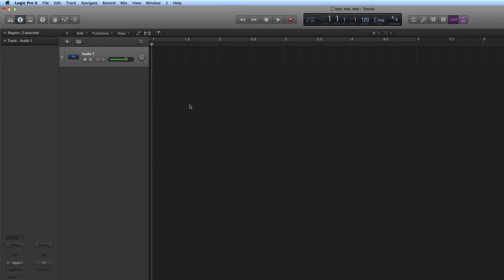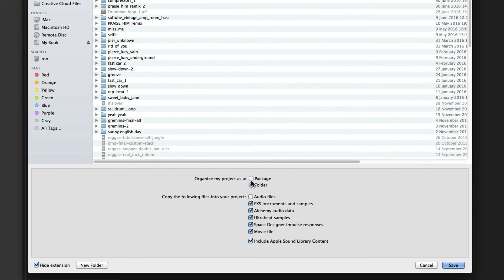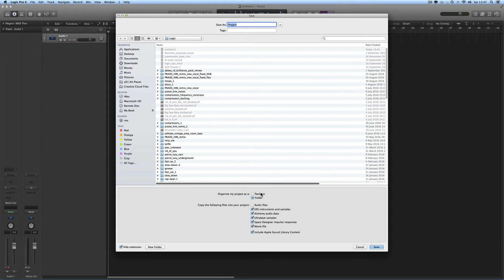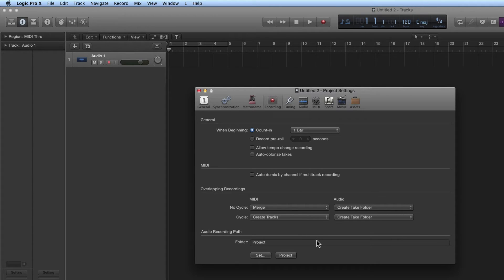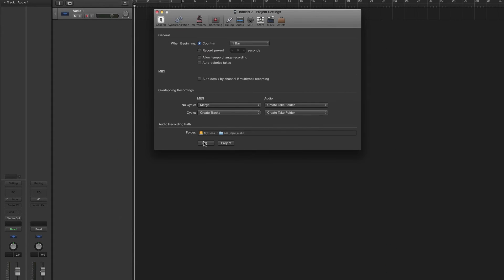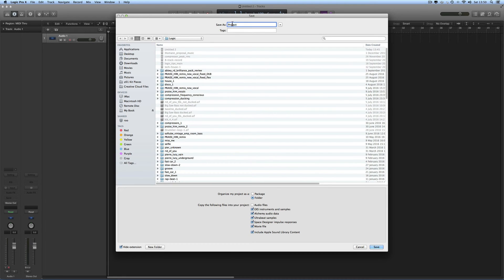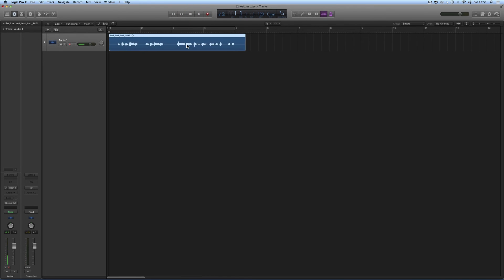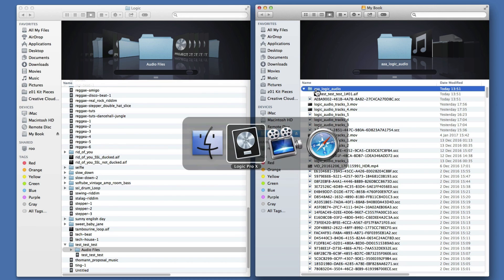Logic Pro X tutorial: Audio tracks & Audio recording 3 (Audio Record Path)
All the stuff on audio recording in Logic Pro X. Includes multitrack theory for beginners. In this video we look at the Audio Recording Path in Project Settings. This allows you to choose where audio is recorded to on your hard disk/s.